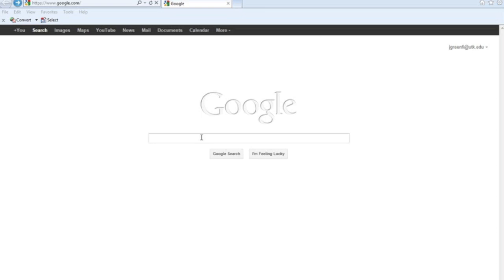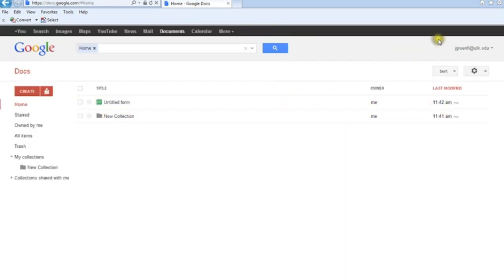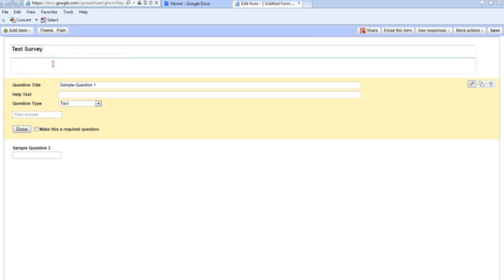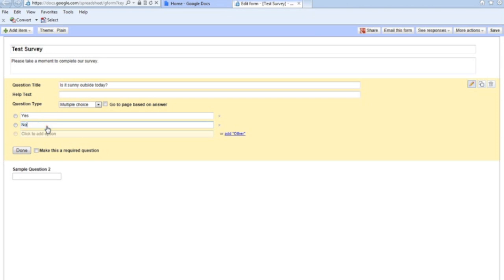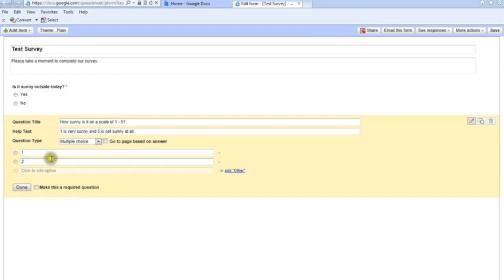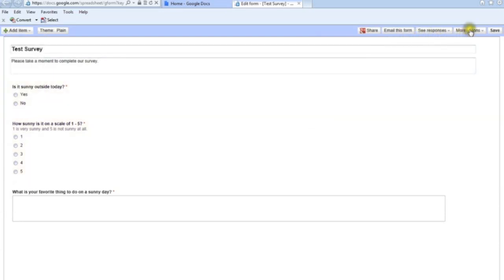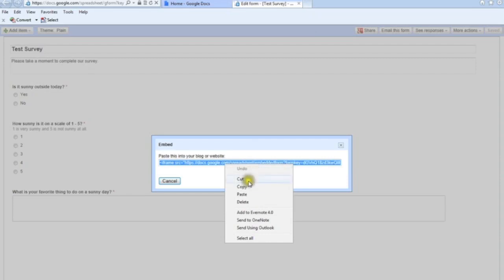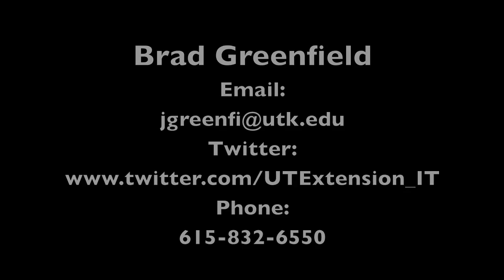Survey for SharePoint 1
Part 1 of creating a survey in Google Docs and upload to SharePoint for users to complete